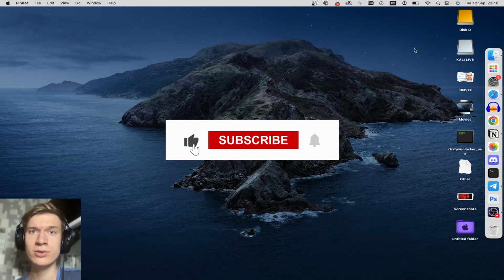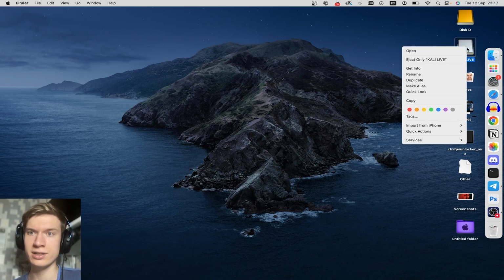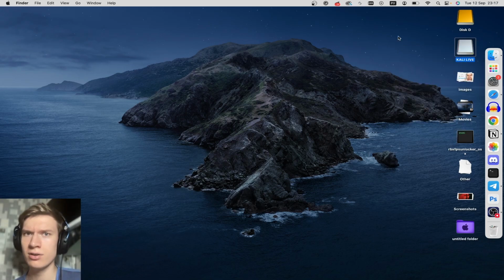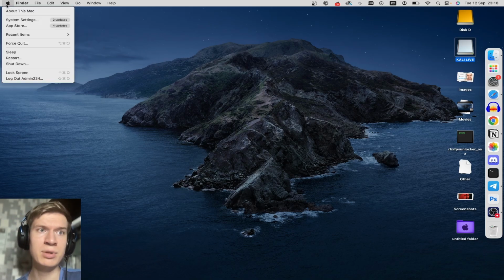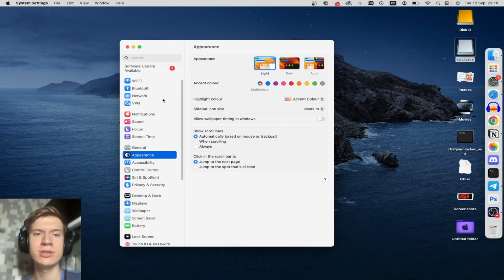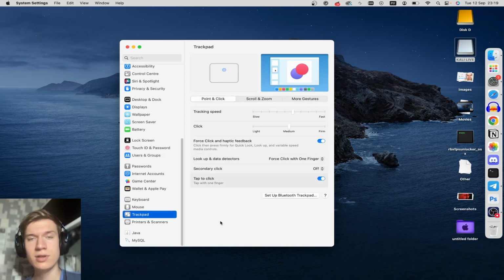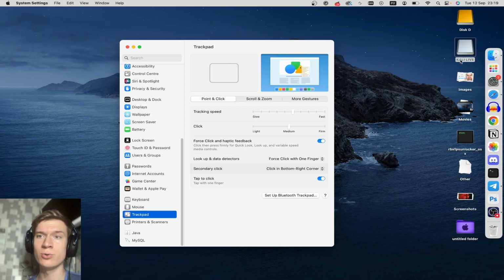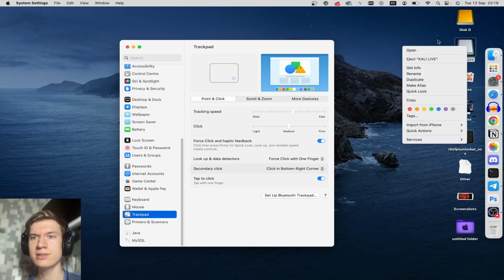How to Make Right Click on Mac | Step-By-Step Guide MacOS Right Click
0:00 Intro
0:05 How to make right click on MacOS
0:55 End

In this absolutely easy guide I'll show you step-by-step instructions, how to make right-click on your MacOS system!